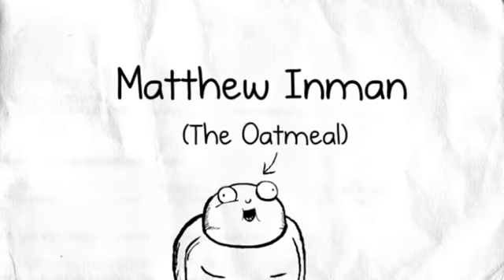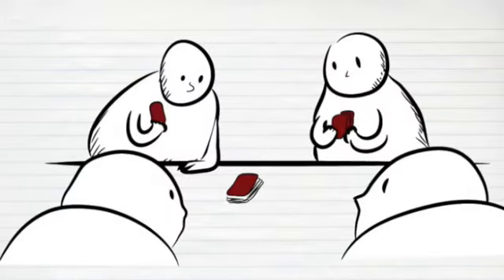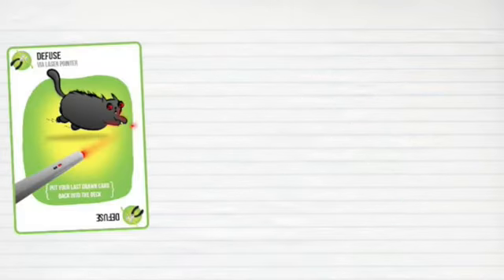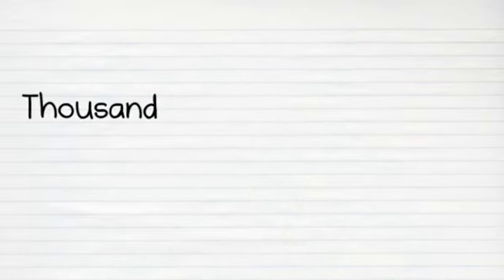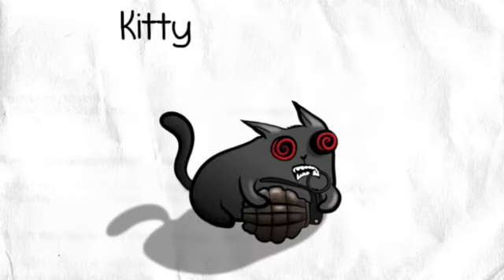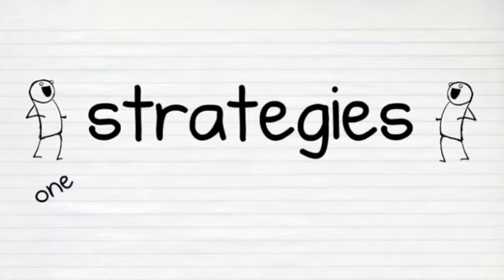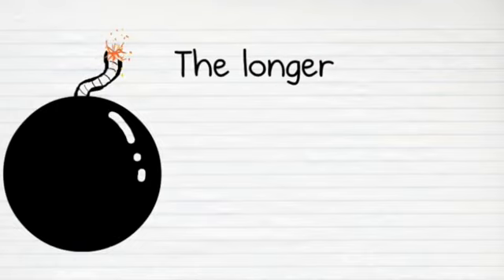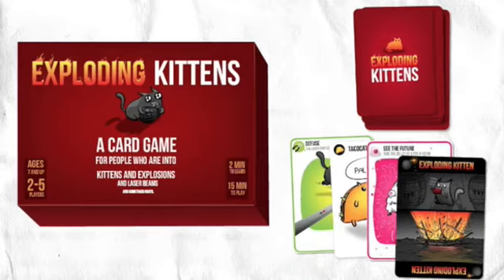Amazon com Exploding Kittens Party A Russian Roulette Card Game, Easy Family Friendly Party Games